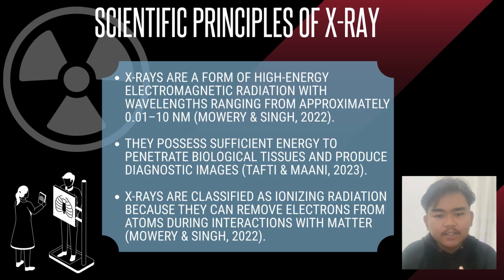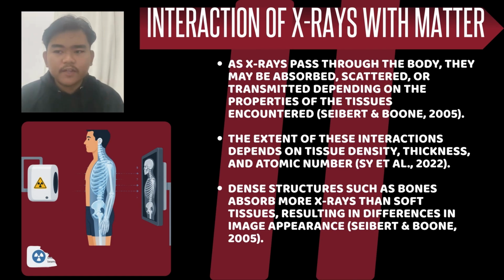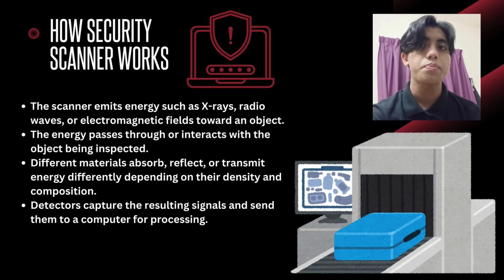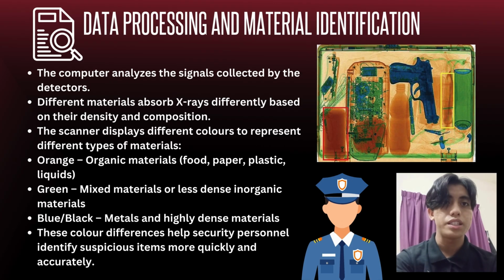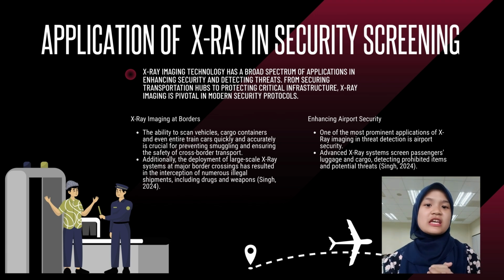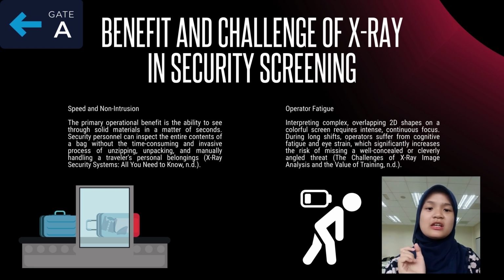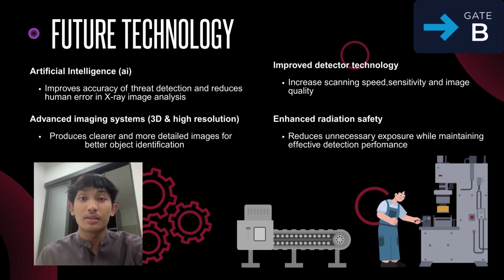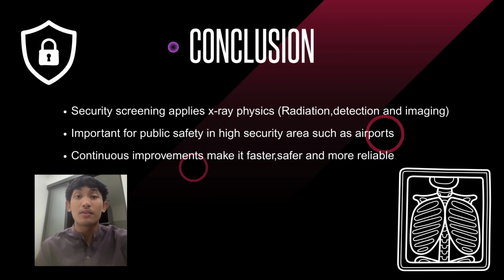PHY380 | VIDEO PRESENTATION - X-RAYS - SECURITY SCREENING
GROUP MEMBERS

ALYA FAZRINA BINTI SAHRUL KAMAL
NURUL DANIA BINTI ABDUL HALIM
MOHAMAD RAFIQ RAHIMI BIN RAZALI
DANISH IRFAN IBTISAM BIN RAMLAN
MUHAMMAD IZZ DANISH BIN IZWAN